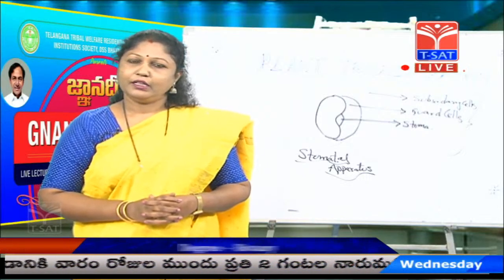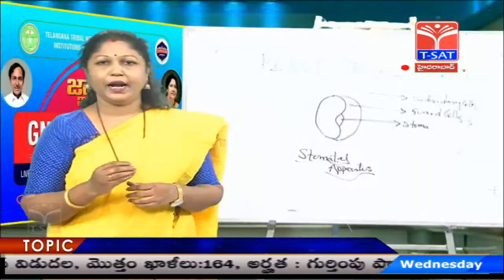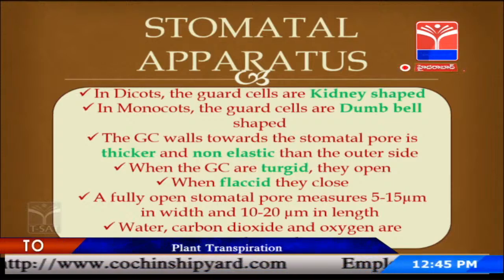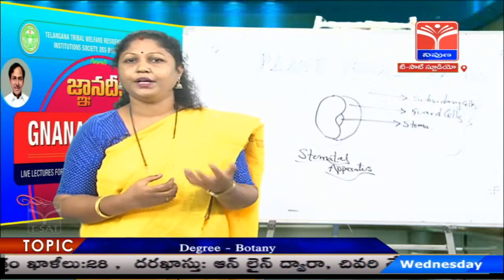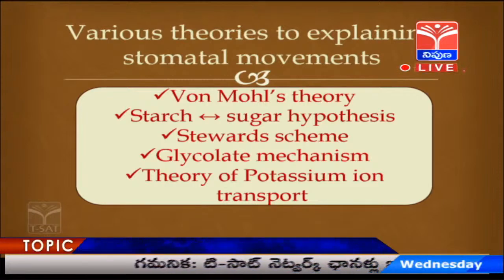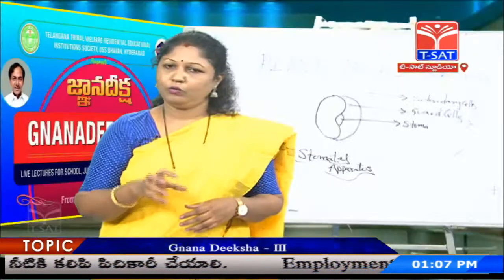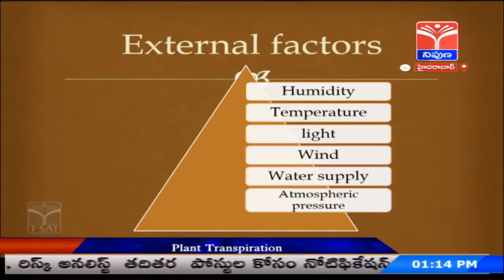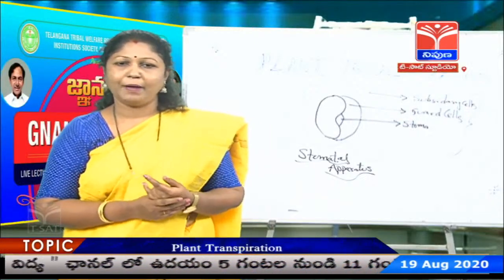T-SAT || TTWREIS - GnaanaDeeksha - Season - 3 || Botany - Plant Transpiration || Degree || Live